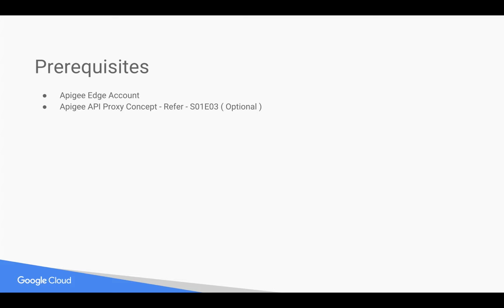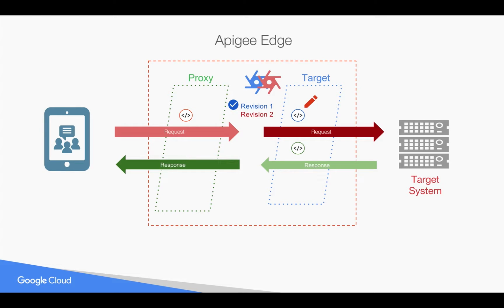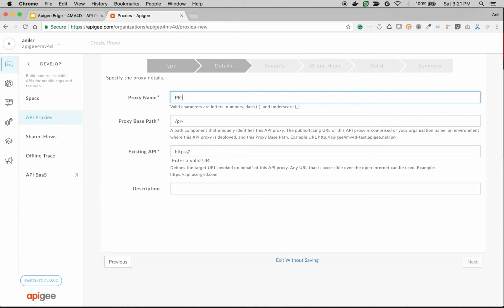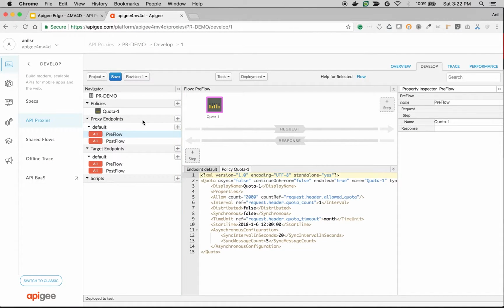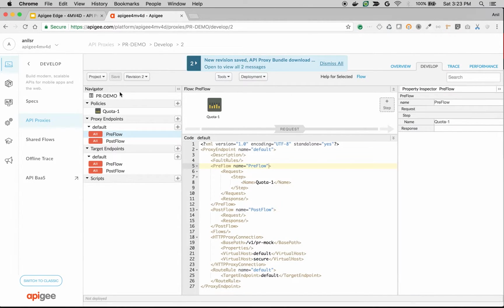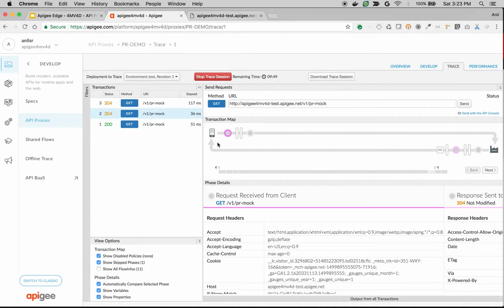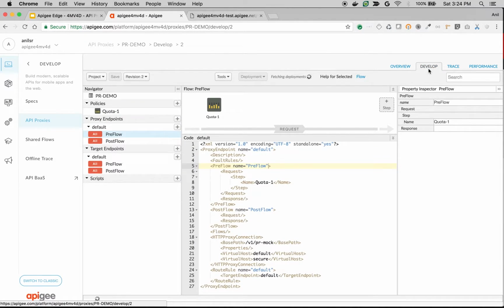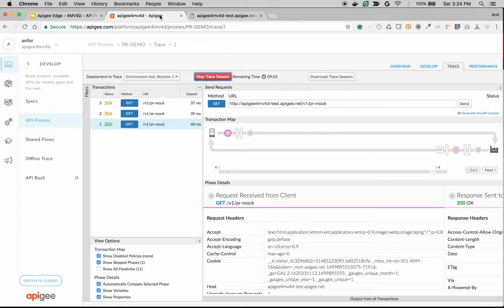Apigee Edge - 4MV4D - API Proxy - Source Code - Revisions - S20E01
In this 4MV4D, Find out how to create new revisions of API Proxy when you make changes to them & deploy them to see the changes in action. You can also find out how to roll back changes to previous revision using Apigee Edge API Platform.